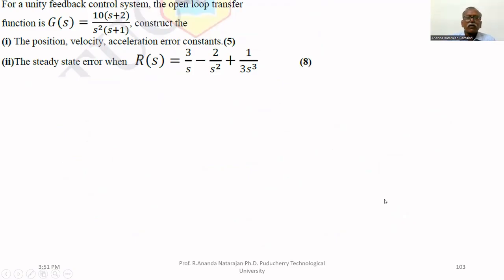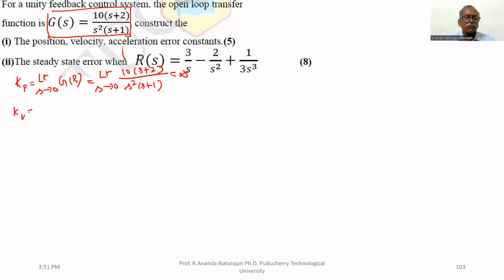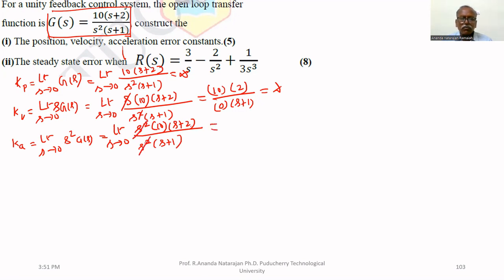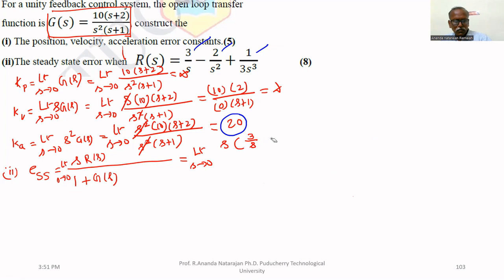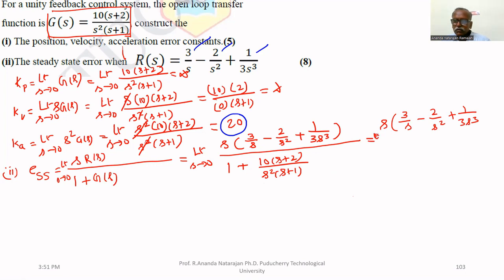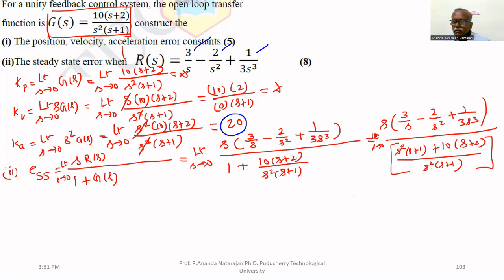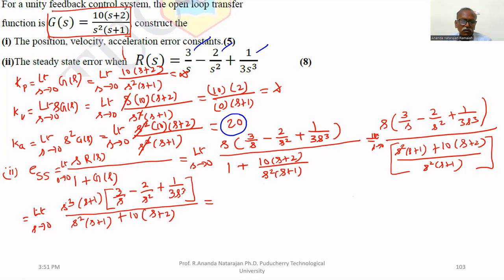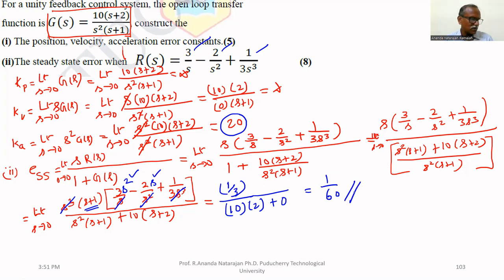2.13 Control Systems Engineering: Problem on steady state error.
For a unity feedback control system, the open loop transfer function is G(s)=10(s+2)/s^2(s+1). Construct the (i) Position error, Velocity error and Acceleration error. (ii) The steady state error when R(s)=3/s-2/s^2+1/3s^3.. Refer to the book for further details